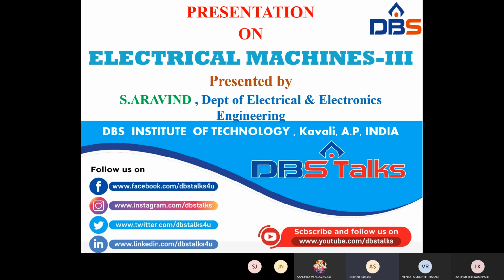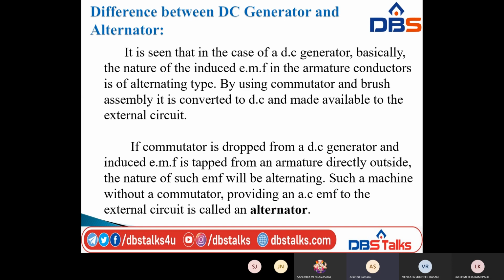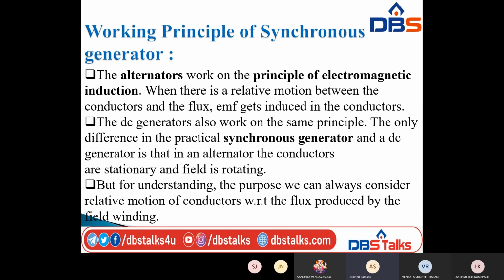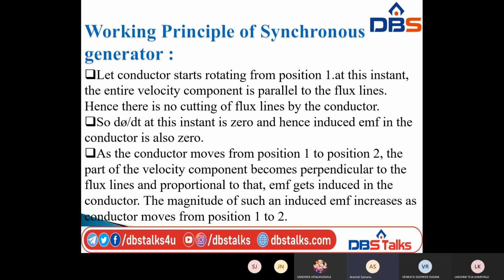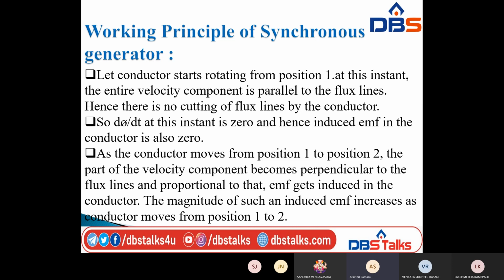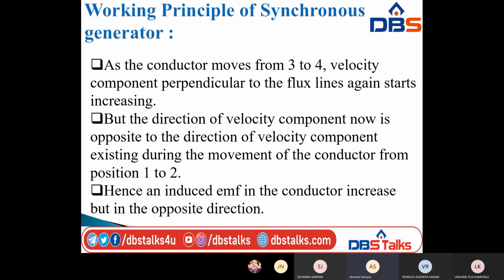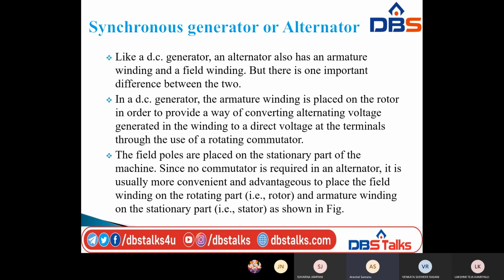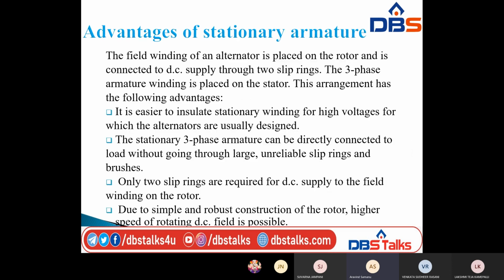DBS -III-EEE_EM-III_UNIT-1_SYNCHRONOUS GENERATORS_WORKING PRINCIPLE OF SYNCHRONOUS GENERATOR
This Video covers the following topics:
Subject: Electrical Machines-III
Branch:ELECTRICAL& ELECTRONICS ENGINEERING
Year &Sem: III YEAR & I-SEM
Unit No :1
Unit Name : Synchronous Generators
Topic: Working Principle of Synchronous Generator
Faculty Name: S.Aravind
Designation:Asst.Professor
Dept: ELECTRICAL & ELECTRONICS ENGINEERING
DBSIT - Kavali